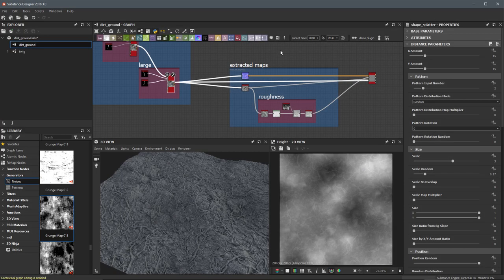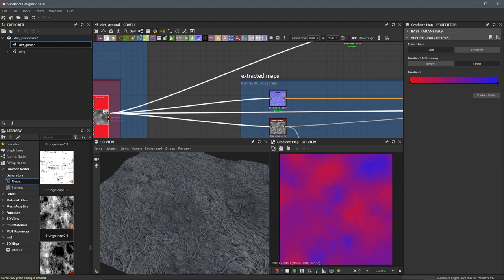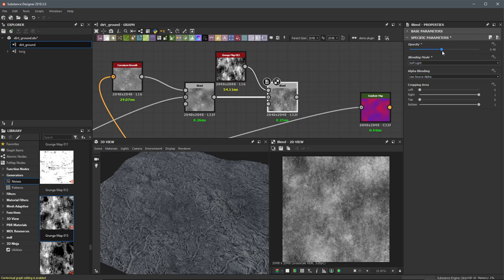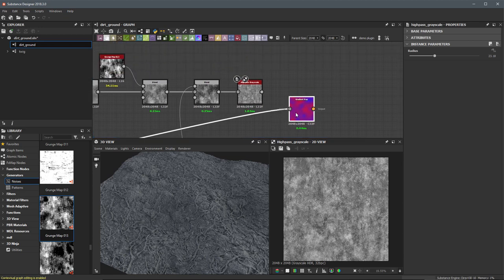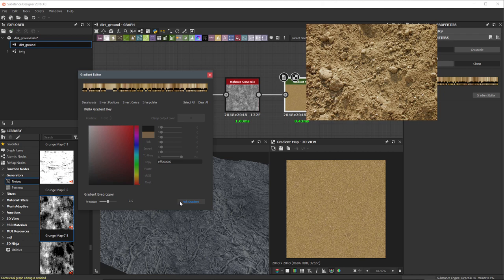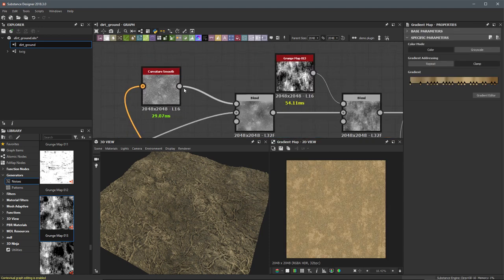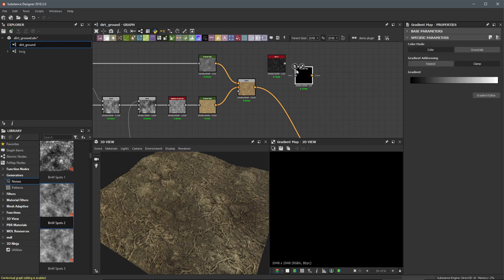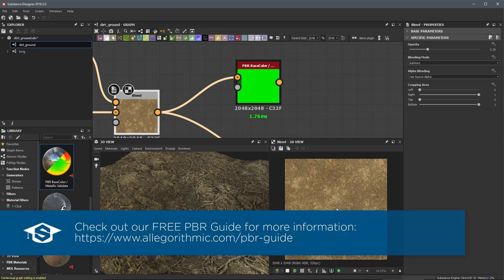03-02: Creating the base color for the ground | Adobe Substance 3D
In this video we will begin work on the albedo map by first colorizing the ground.

03-02: Creating the base color for the ground | Adobe Substance 3D